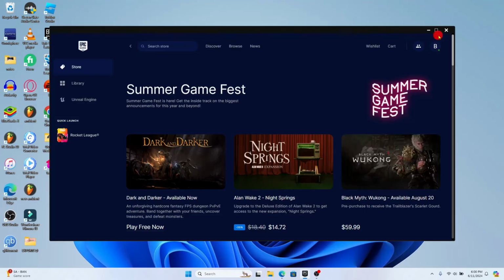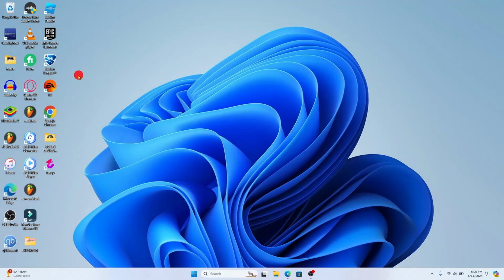How to Appear Offline on Rocket League Game? 2024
Want to play Rocket League without being disturbed? This tutorial will show you how to appear offline, allowing you to enjoy your matches without interruptions. Follow these simple steps to set your status to offline and game in peace.